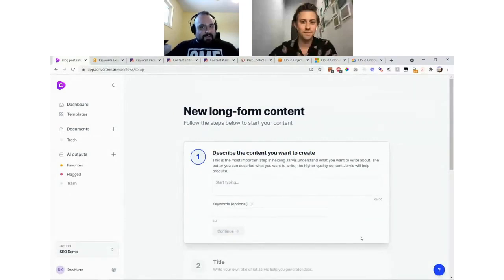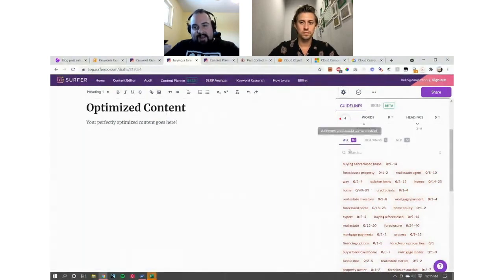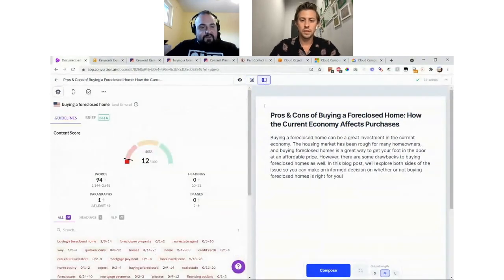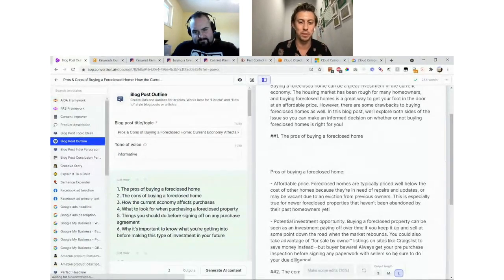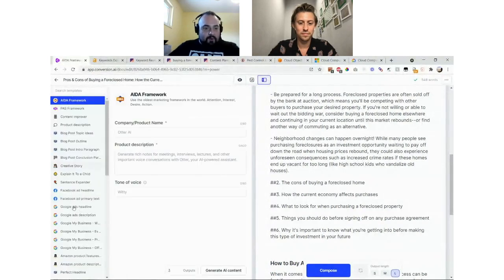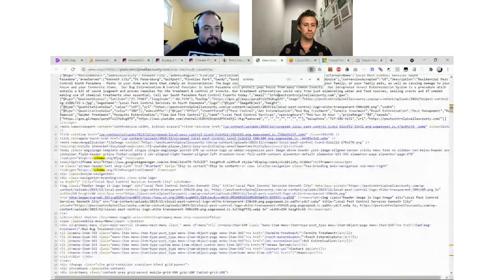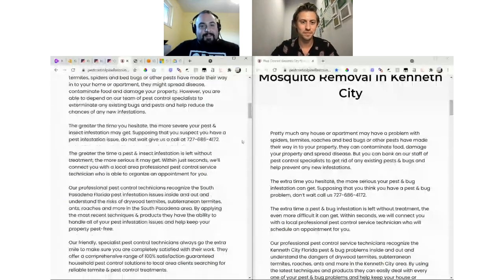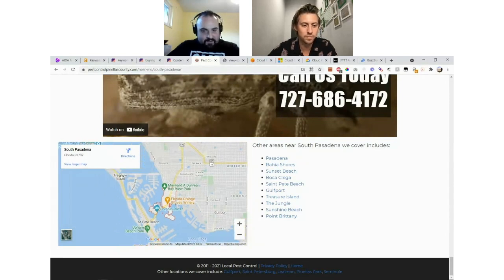Optimize Your On-site SEO to Rank #1 in Your Local Area with Jasper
Do you want to rank #1 on Google for searches in your local area? Learn from SEO expert Dan Kurtz on how he uses Jasper to optimize websites to rank for high-value keywords to get more traffic, leads, and sales from people who are looking for what you offer locally.

Meet your instructor:
Dan Kurtz has been a marketing mercenary for hire since 2006. He is the grower of businesses, the optimizer of processes and the slayer of bad digital marketing. His 15 year career in digital marketing includes consulting work with companies like Bing and Nielsen to grow their business through process and workflow optimization and automation.

Quick links for Jasper:
🎬  See this training in The Academy with expanded content  →